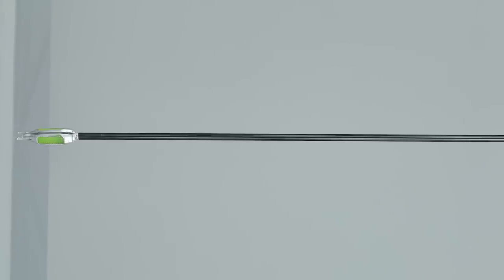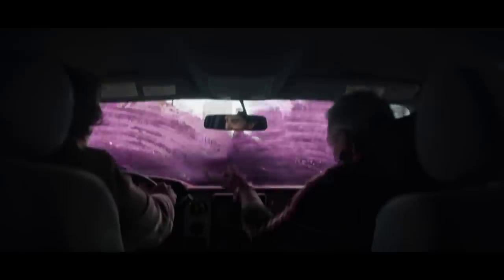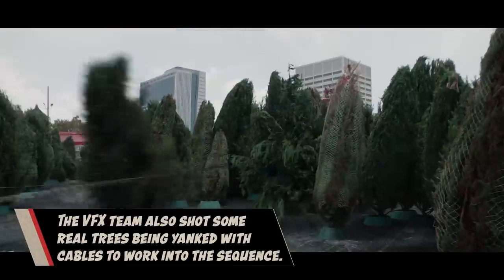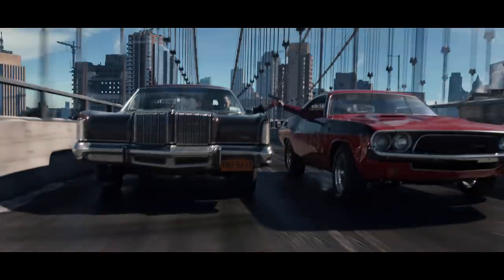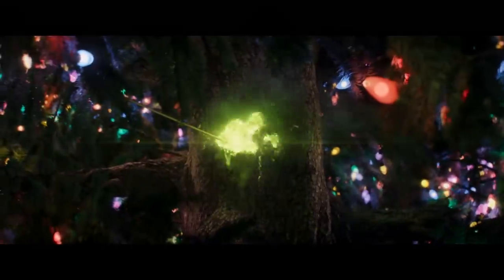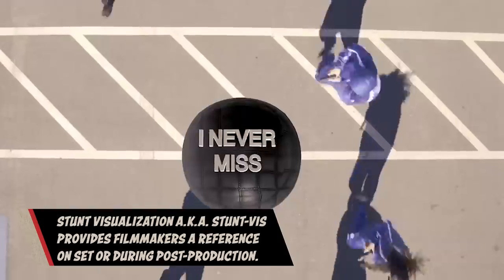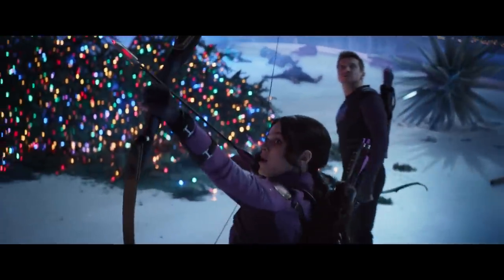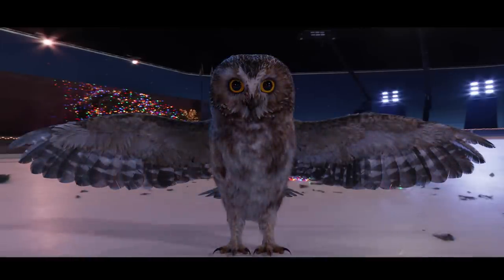All of the Trick Arrows in Marvel Studios' Hawkeye!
All of the trick arrows up close and personal! Greg Steele, VFX Supervisor of Marvel Studios' Hawkeye talks to Lorraine Cink about how they created all of the arrows in the show, and how they work with the Stunt and Special Effects department to make the show come together.